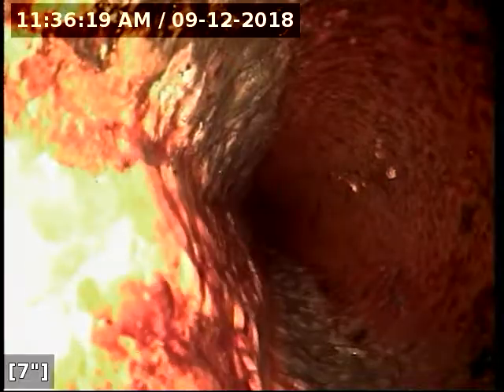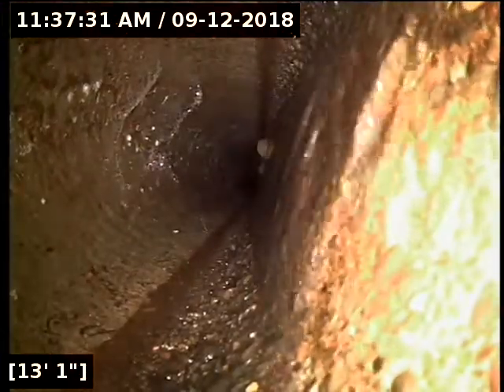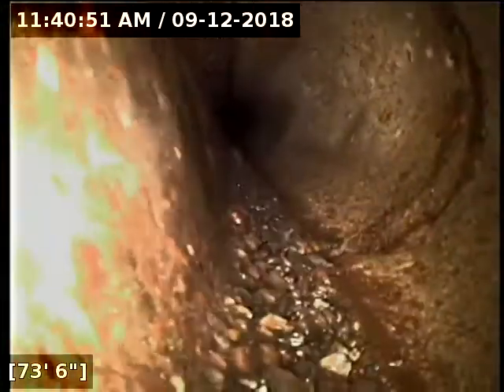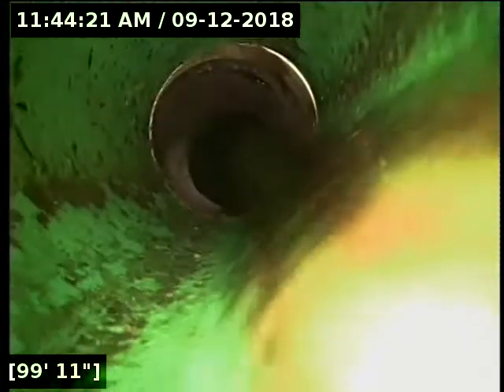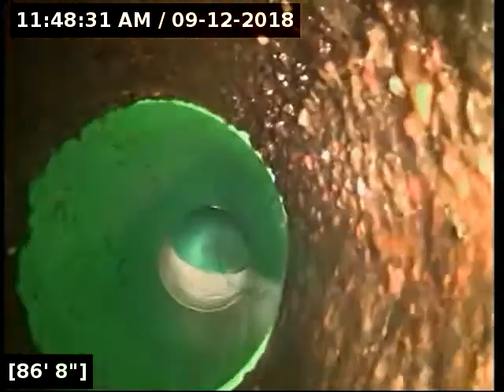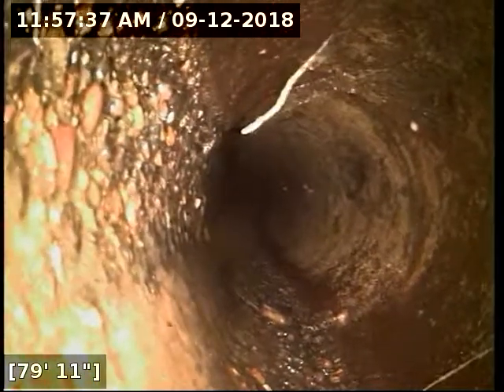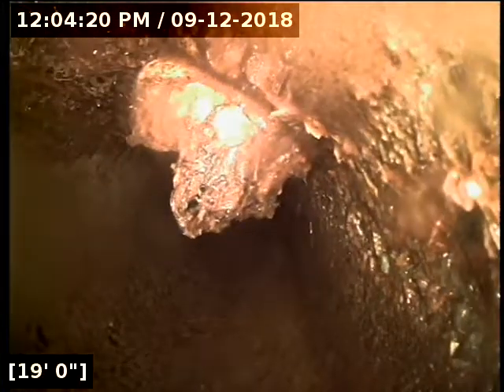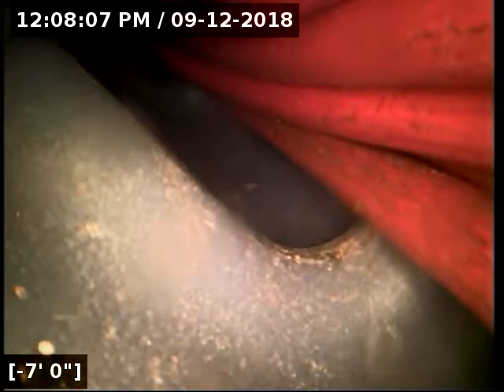835 sw cozine ln